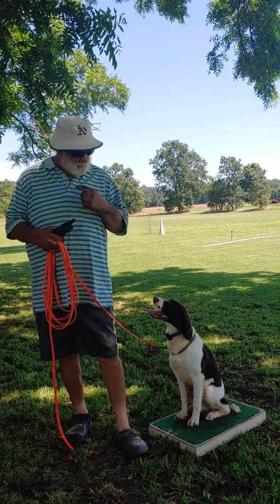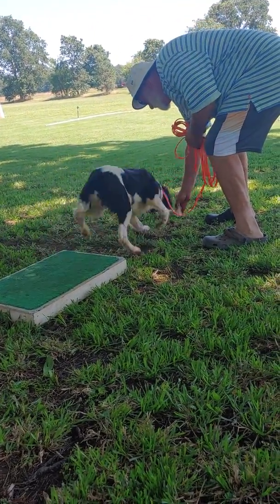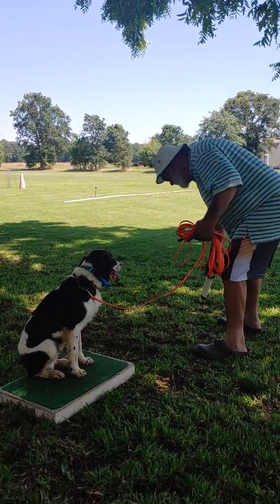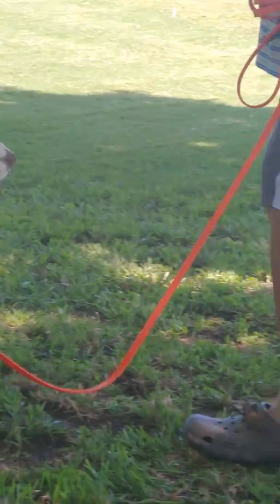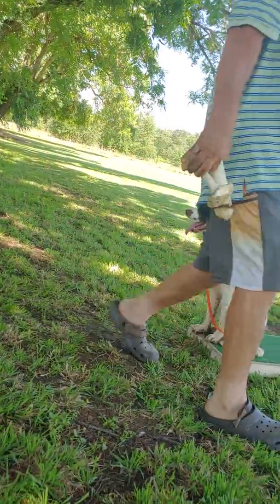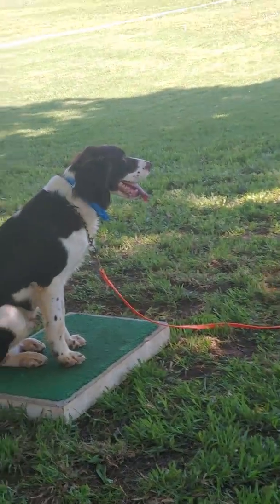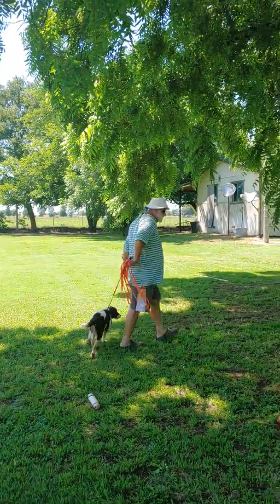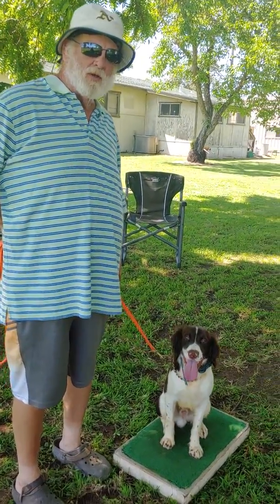Starting Smokey's ground retrieve